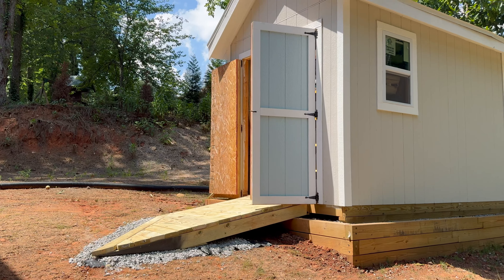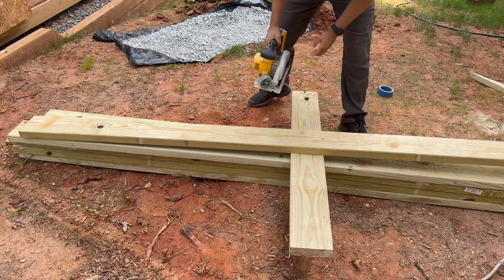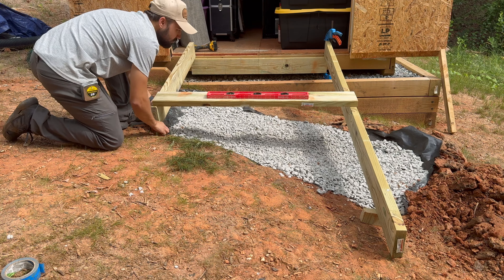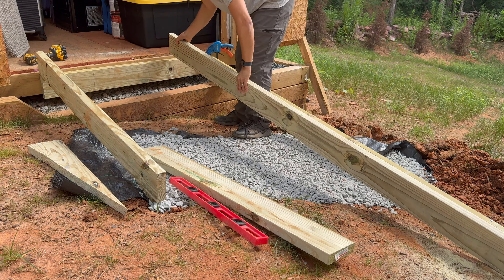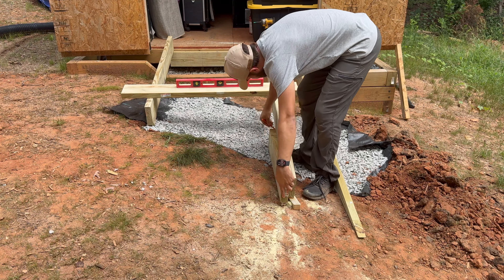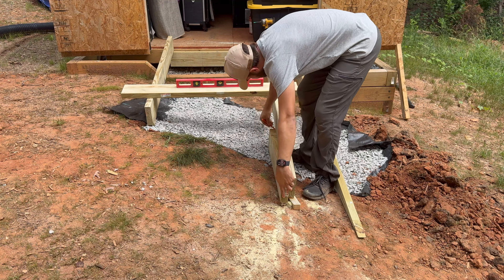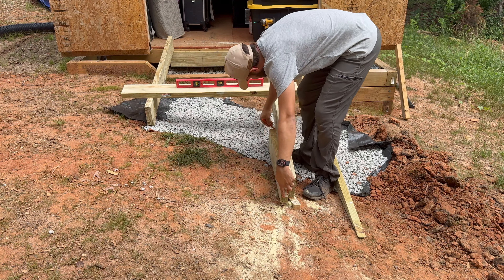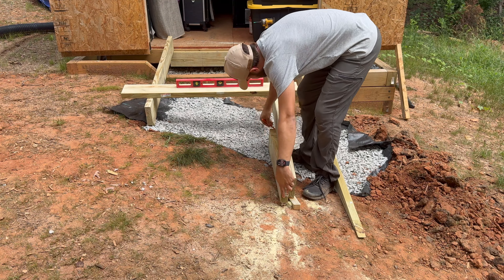Simple DIY Shed Ramp on a SLOPE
List of My Favorite Tools for DIY Shed Builds

Whether you built or bought a shed, you will need a ramp. This video will walk you through step by step how to build a ramp on a slopped yard.